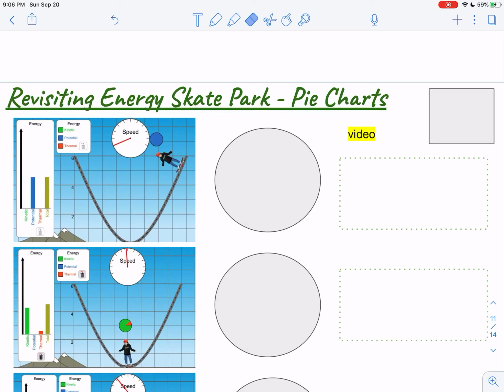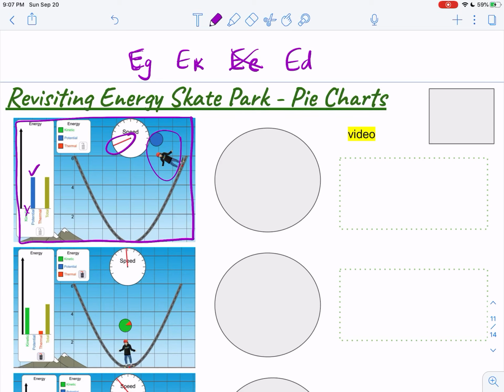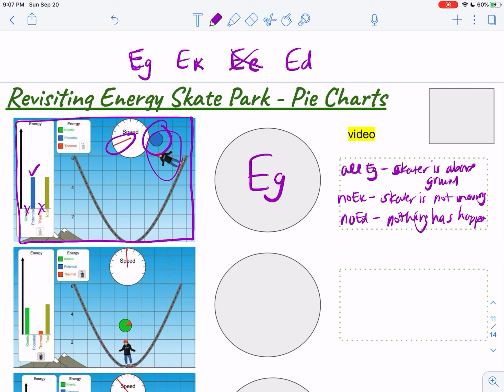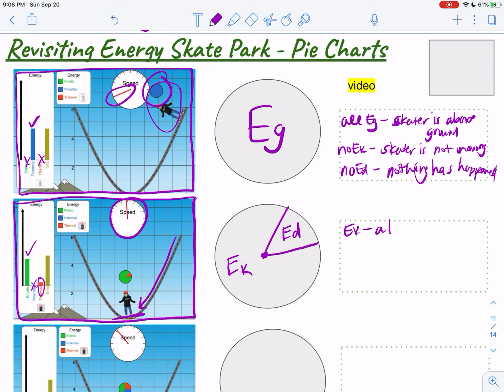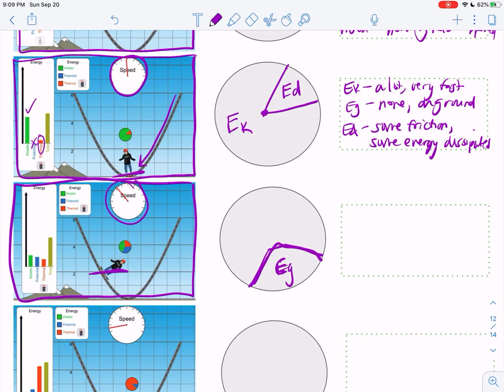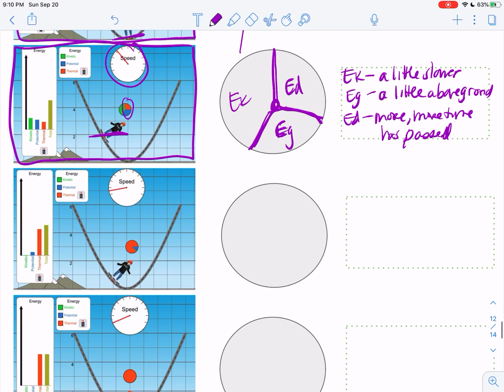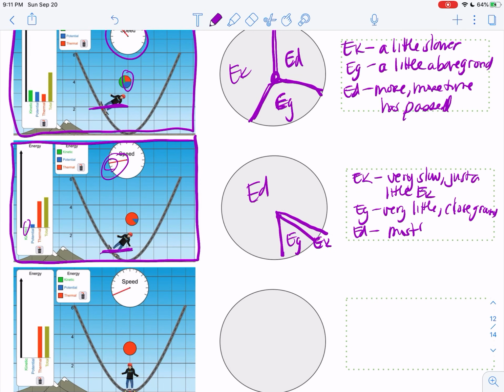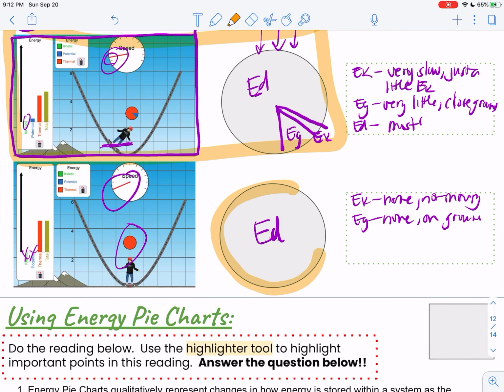Physics - Energy Pie Charts